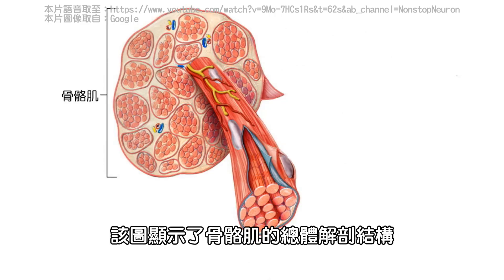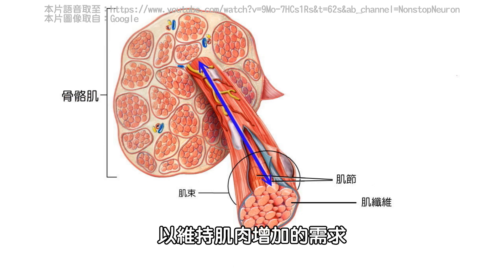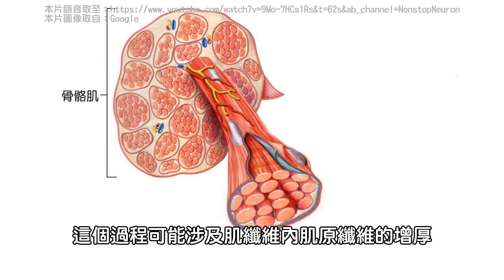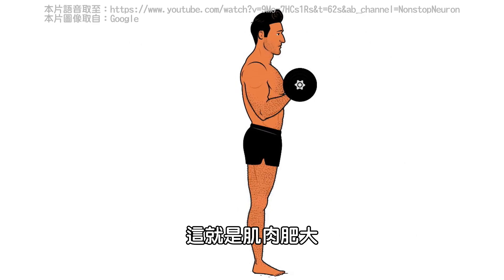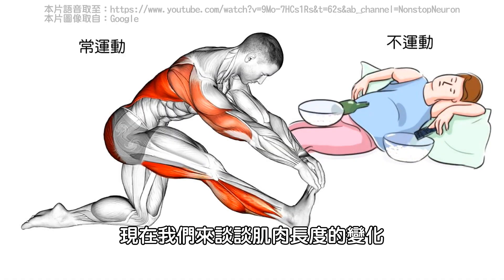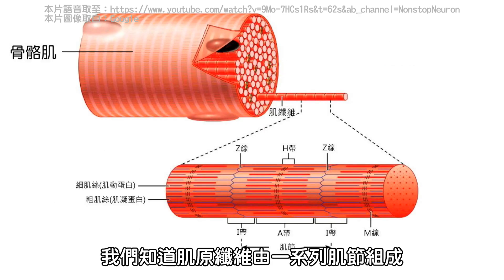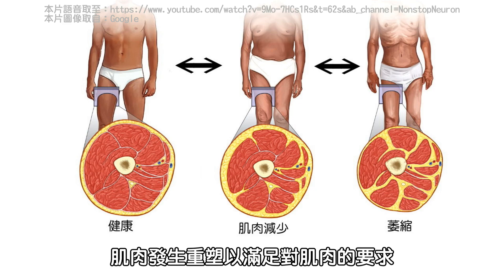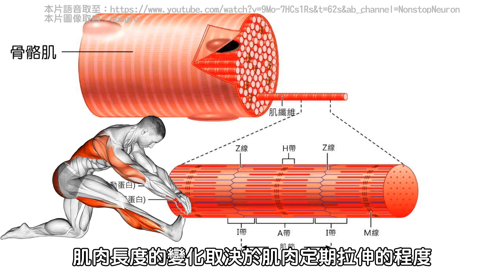要活就要動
「要活就要動」是句老掉牙的名言，但我們只知其一卻不知道「動」對肌肉有什麼實質好處？國外醫學博士用他獨特簡潔的講解方式，讓我們了解「動」會增強肌肉的功能，相反的如果「不動」會使肌肉變短甚至萎縮，詳細內容請看專家解說